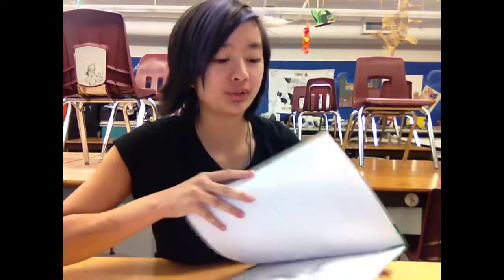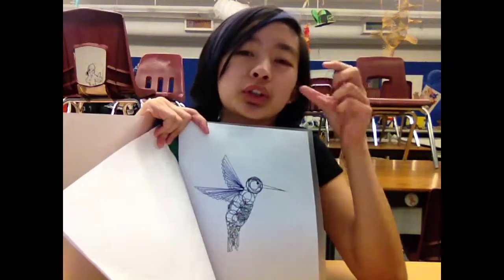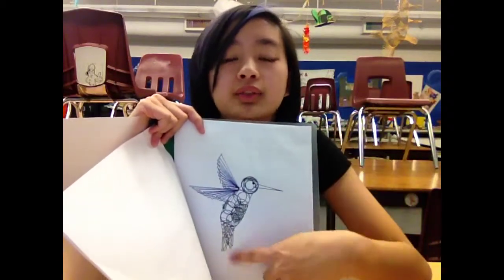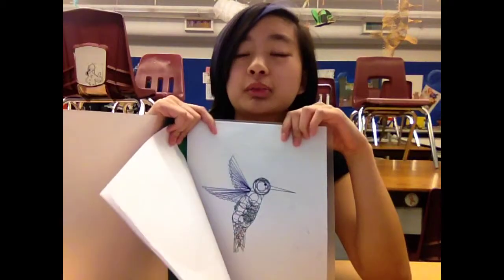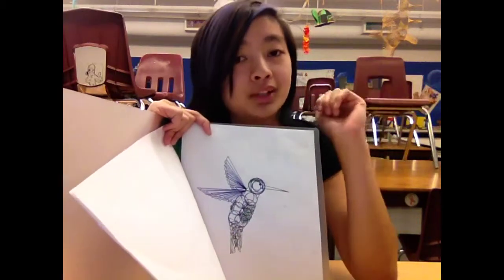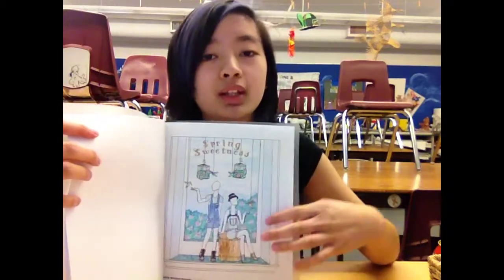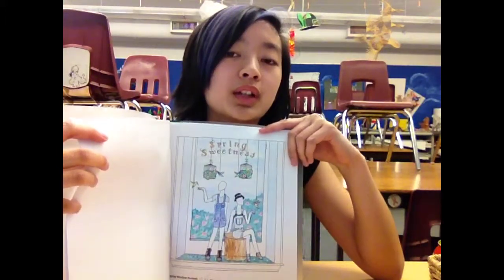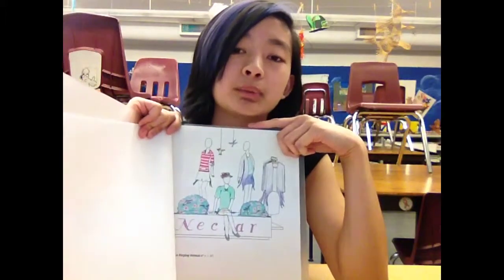FIDM - Visual Communications Entrance Project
FIDM - Visual Communications Entrance Project video submission

filmed via YouTube Capture